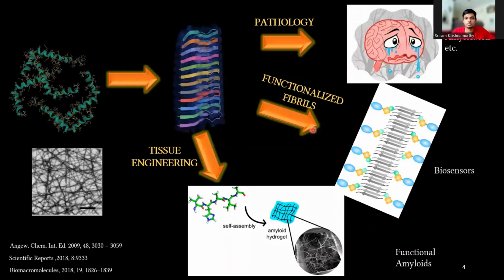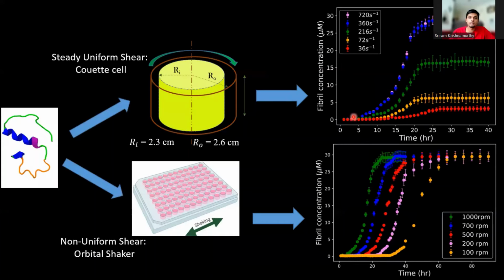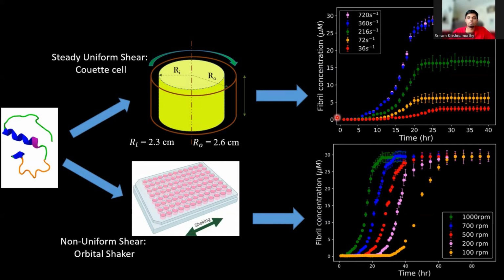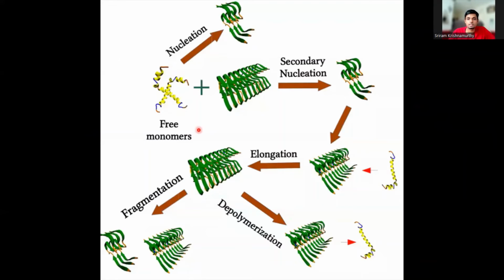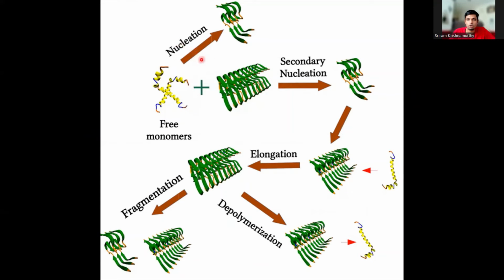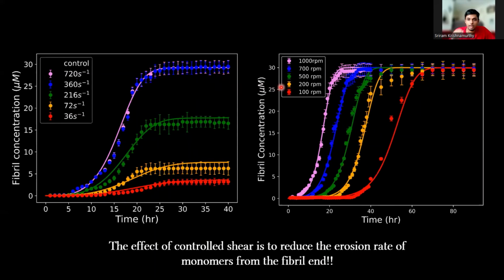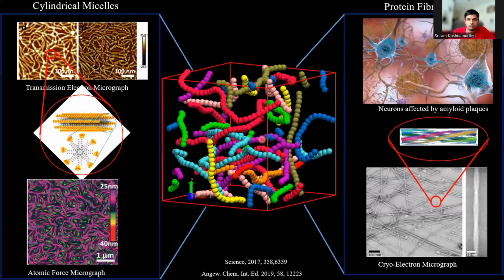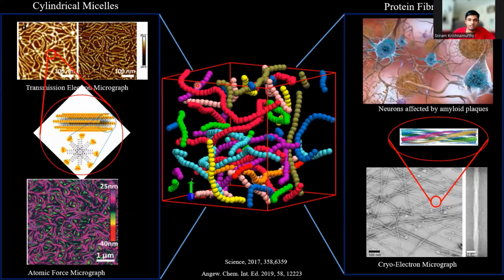Kinetics of aggregation of amyloid β under different shearing conditions